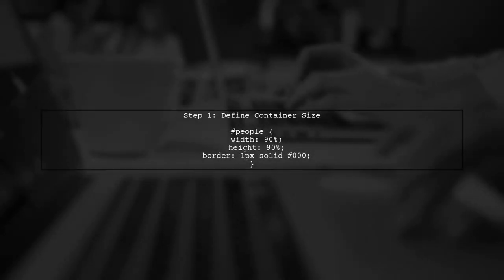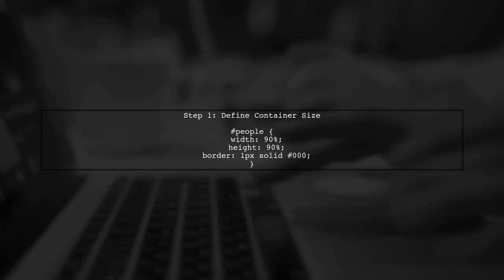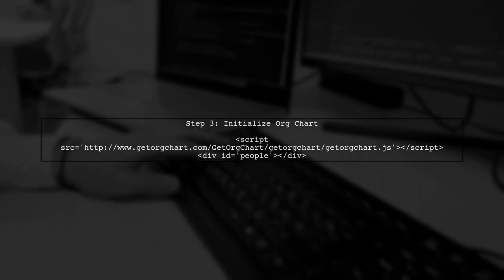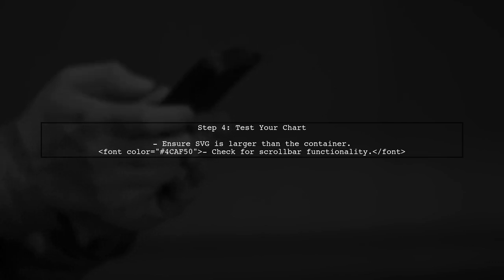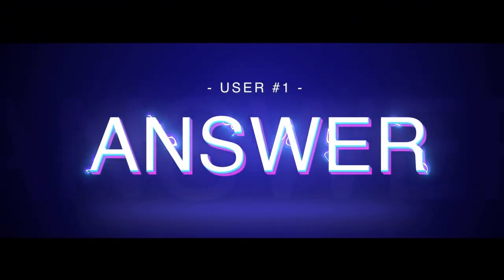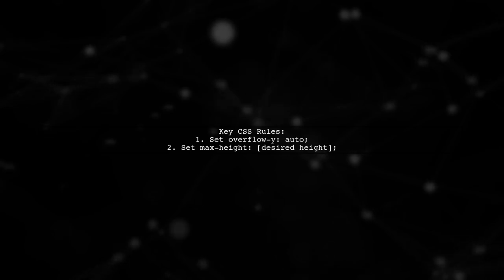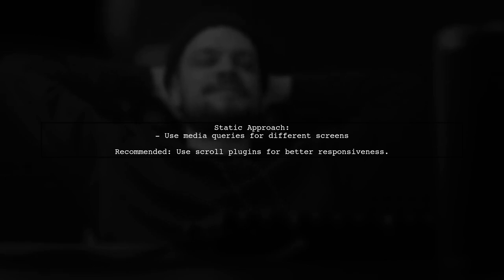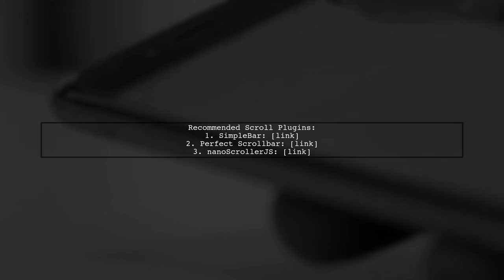How to Add a Scrollbar to an SVG Container: Step-by-Step Guide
In this video, we’ll explore the process of adding a scrollbar to an SVG container, enhancing the usability and accessibility of your graphics. Whether you're working on a web project or a digital illustration, having a scrollbar can help users navigate through complex visuals seamlessly. Join us as we break down the steps in a clear and concise manner, making it easy for you to implement this feature in your own projects.

Today's Topic: How to Add a Scrollbar to an SVG Container: Step-by-Step Guide

Related to: svgscrollbar, addscrollbartosvg, svgcontainerscrollbar, scrollbartutorial, step-by-stepsvgguide,